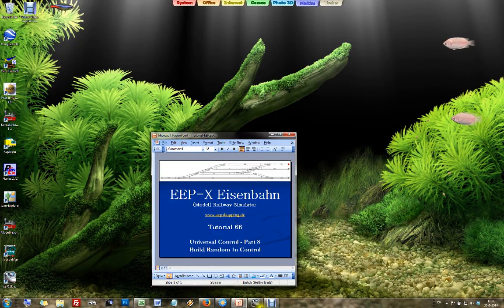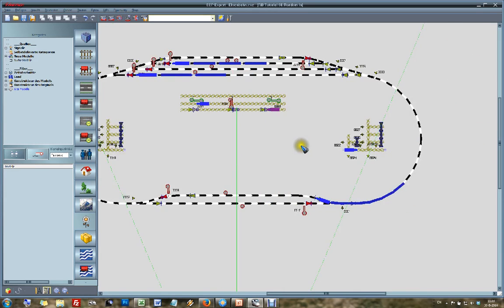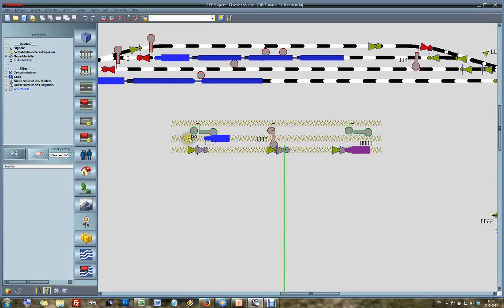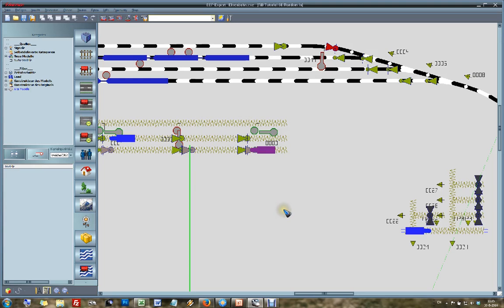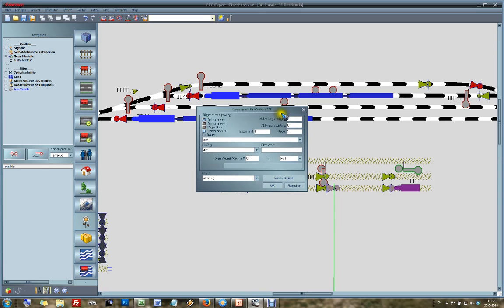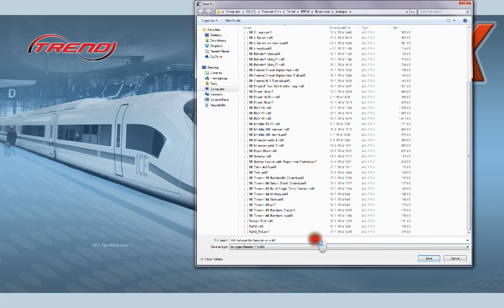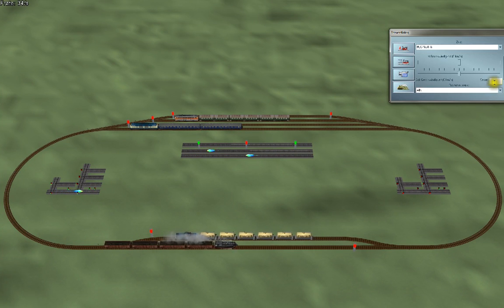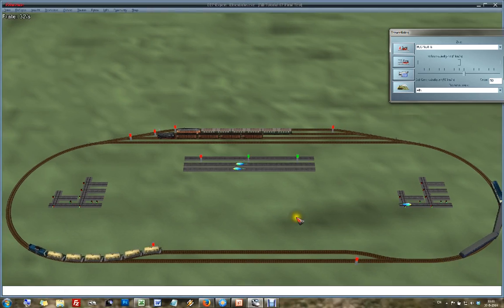EEP-X Tutorial 66 - Universal Control Part 8 - Build Random In Control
A control system for an EEP layout can be a real puzzle to design. In a series of videos I like to peresent a stepwise approach that for a majority of layouts leads to fully automated train traffic, based on only 2 types of control circuits: Random IO Control and Single Track Control.

EEP-X Eisenbahn is a (model) railroad simulator that has really wonderful features and realism. It can be a bit tricky to get to grips with it though. This series of tutorials may help to get started with the basics of track laying, signaling and driving.